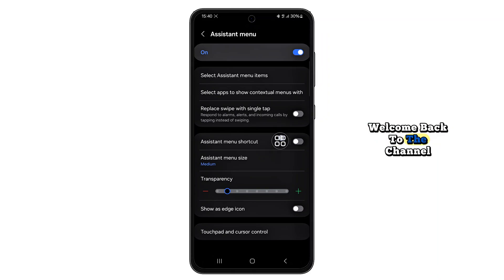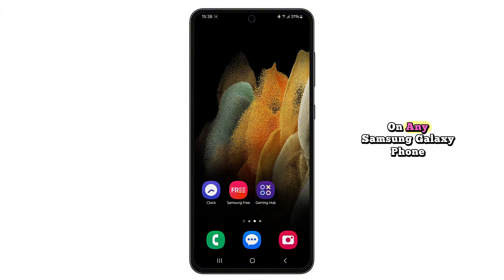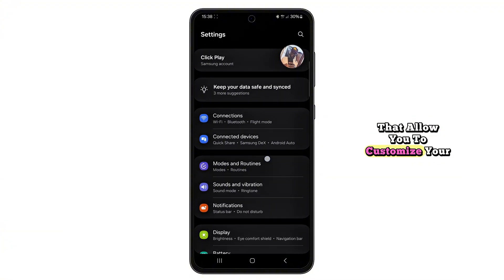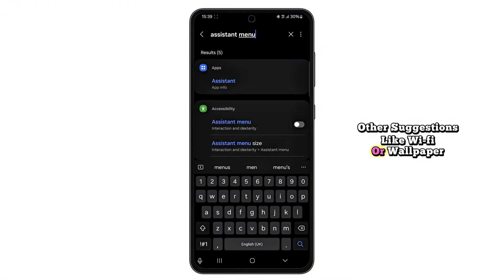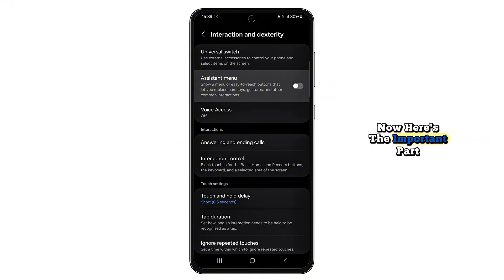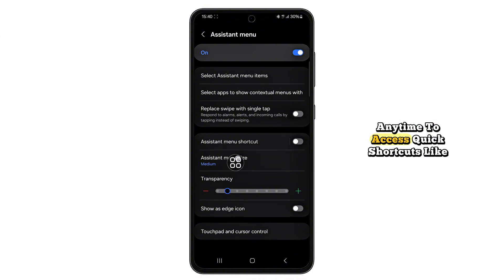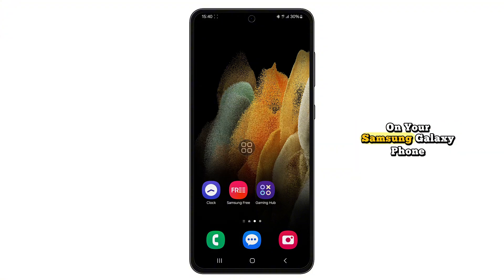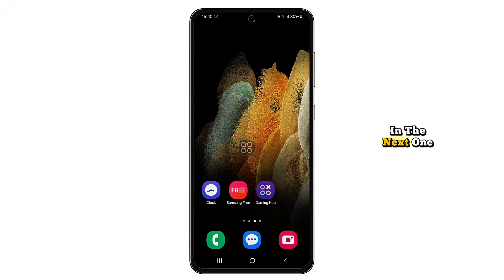How to Enable Assistive Touch on Samsung Phones in 2025 | Access the Hidden Assistant Menu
Tired of pressing physical buttons on your Samsung phone for every action? In this quick and easy tutorial, you’ll learn how to enable Assistive Touch—Samsung’s hidden Assistant Menu—on any Galaxy device in 2025.

This floating shortcut gives you instant access to important functions like Home, Back, Volume, Lock Screen, and Screenshot, all with just a tap—no need to use your power or volume keys.

Whether you’re looking for more accessibility, want to protect your buttons, or just love smart shortcuts, this guide is for you!

📱 Works on all modern Samsung Galaxy models running One UI
⚙️ No third-party apps needed—this is built right into your phone
🔓 Perfect for easier navigation and faster control

🎯 What You’ll Learn in This Video:

How to find the hidden Assistant Menu in Settings

How to turn it on and grant permission

How to use the floating icon for everyday actions

📢 Share this with a friend who needs smarter shortcuts!

assistive touch samsung,
how to enable assistant menu on samsung,
samsung floating button,
enable assistive touch on galaxy phone,
how to turn on assistive touch samsung 2025,
samsung accessibility settings,
assistant menu samsung,
samsung assistant menu enable,
floating menu samsung phone,
assistive touch android samsung,
galaxy phone shortcut button,
samsung quick access menu,
how to get assistive touch on samsung,
assistant menu not showing,
turn on assistant menu one ui 6,
assistant menu setup samsung,
samsung touch menu tutorial,
assistive touch for android,
samsung galaxy shortcut icon,
how to use assistant menu samsung,
samsung accessibility tutorial,
assistive menu settings samsung,
enable floating button samsung,
samsung easy access menu,
hidden settings samsung galaxy,
customize assistant menu samsung,
samsung navigation shortcut,
one ui assistive menu,
samsung tap menu,
samsung shortcut settings,
floating assistive button galaxy,
how to activate assistant menu,
samsung android floating menu 2025,
assistive control samsung phones,
assistive features samsung,
assistive touch for samsung s21,
assistive touch for samsung a series,
samsung screen touch shortcuts,
accessibility tools samsung,
floating accessibility menu,
assistant menu one ui 6.1,
samsung home button shortcut,
how to make navigation easier on samsung,
samsung virtual buttons,
assistant icon samsung screen,
android assistive shortcut,
samsung screen overlay menu,
assistant menu tips and tricks,
assistive touch accessibility menu